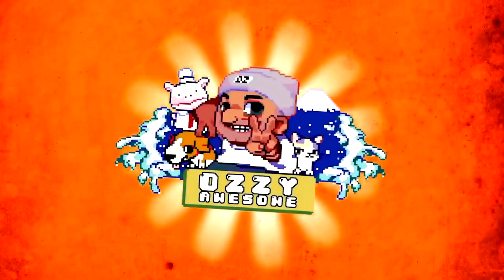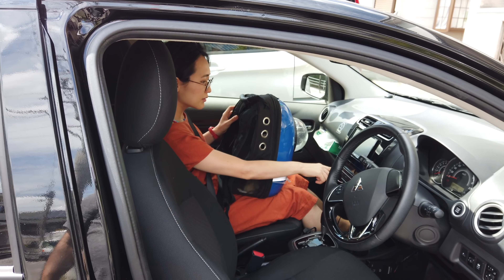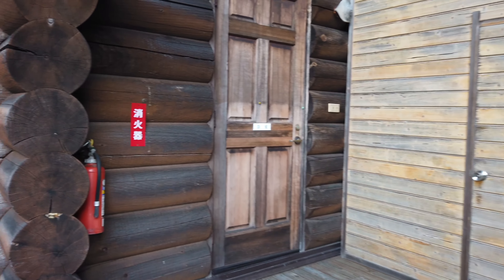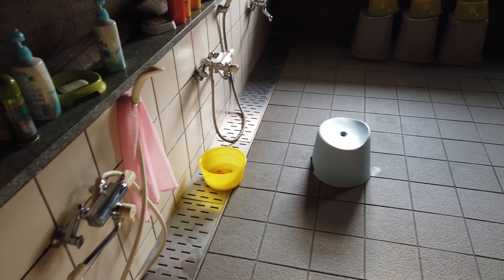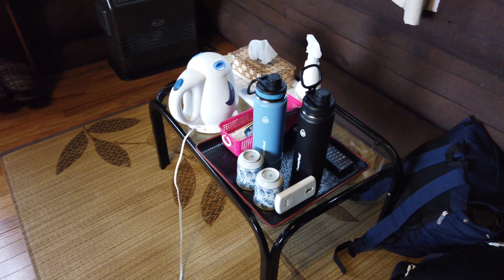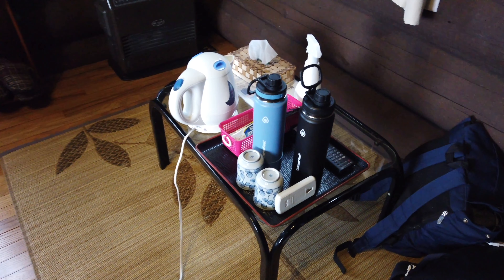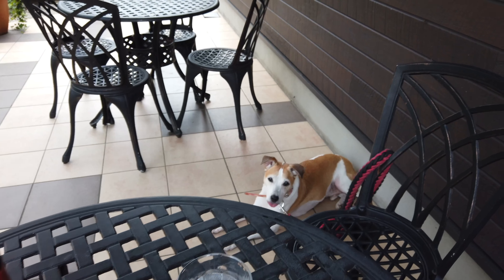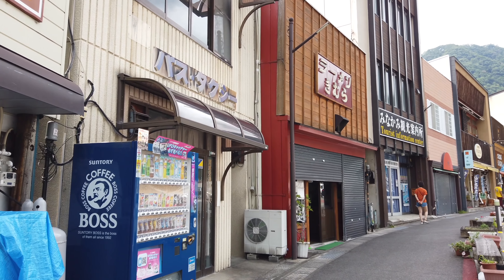Japanese Day Trip Idea! [Gunma Japan]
In this video, Mayu, Maple, and I rented a car and drove from Chiba, through Tokyo to Gunma Prefecture. We went to a place called Minakami and enjoyed staying at a bed and breakfast type hotel.

We also were able to take a pet-friendly canoe trip around the lake and also check out the local area around the station. Enjoy!